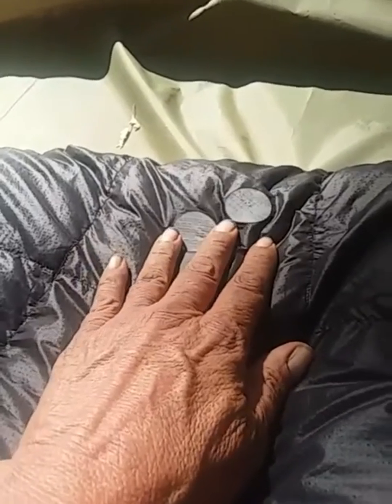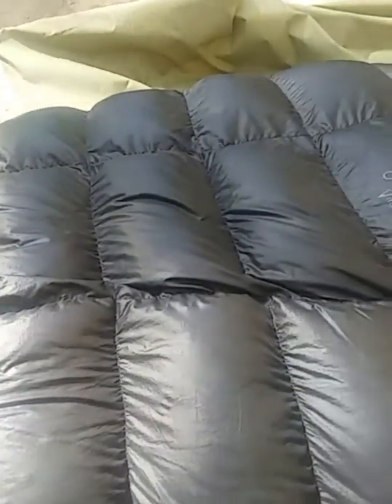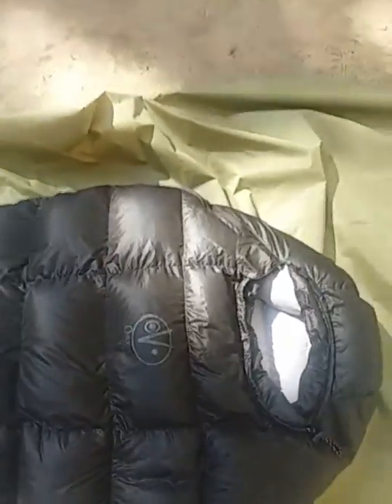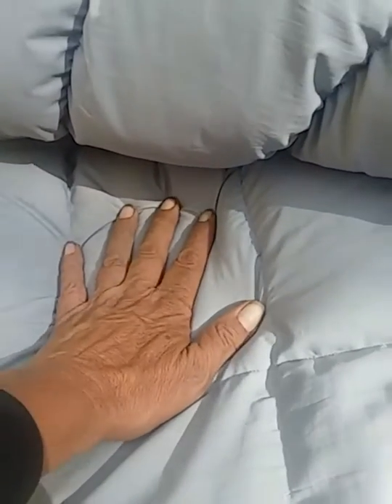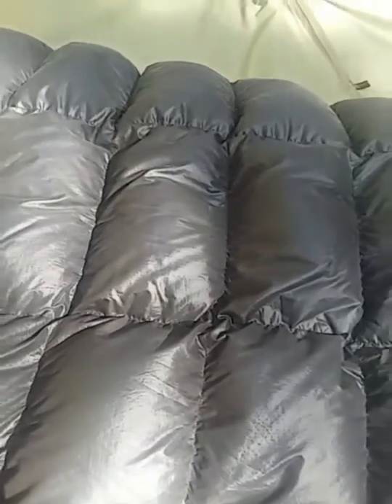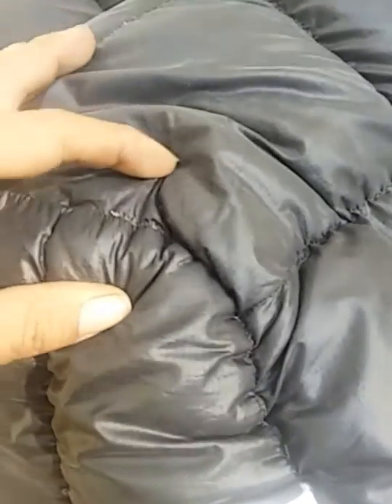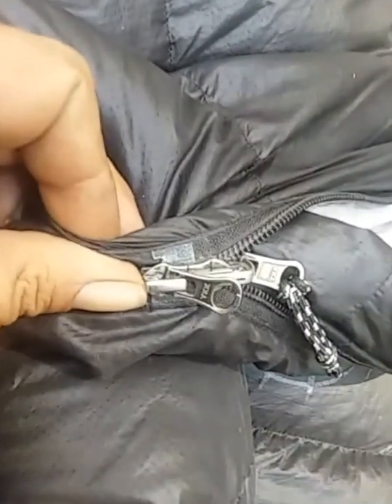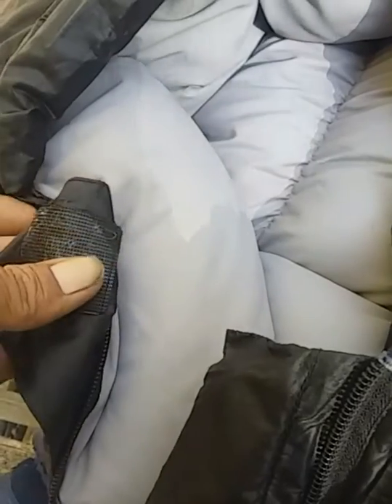Outdoor Vitals WARNING Review.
Sorry it took so long to get this done.  But I really don't like to give negative reviews. And didn't do the greatest job on this video. My heart just wasn't into it . But the just is poor quality and costumer service. Down leaks out of all the seams and zero degree sleeping bag only good to 30 degrees. God bless and SMILE my friend's!